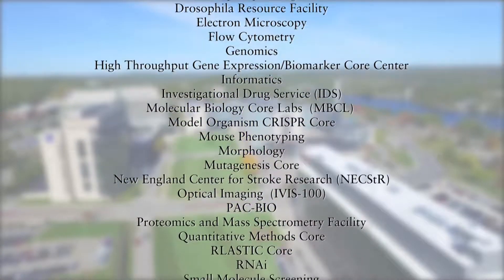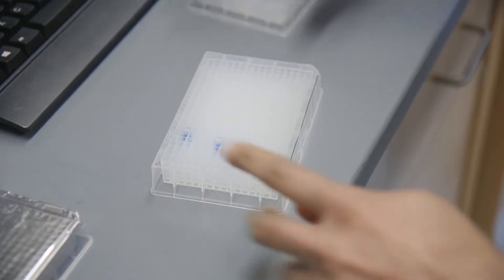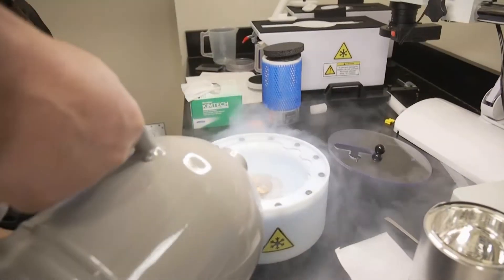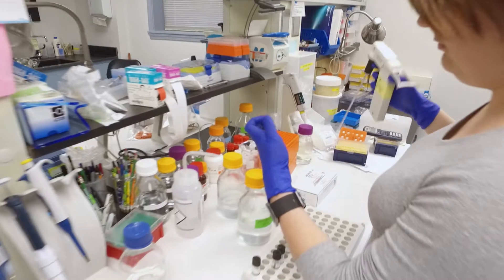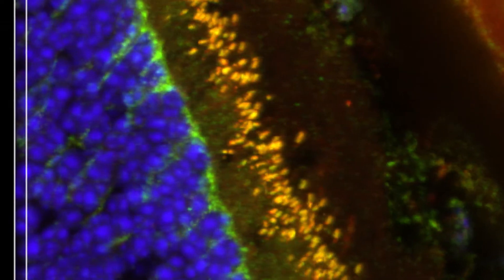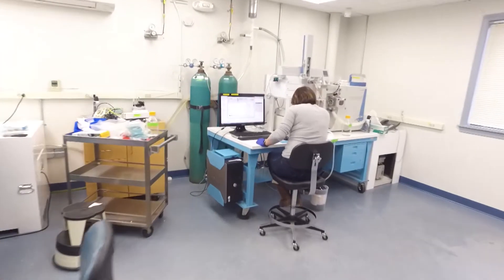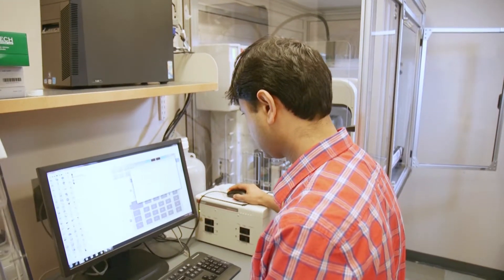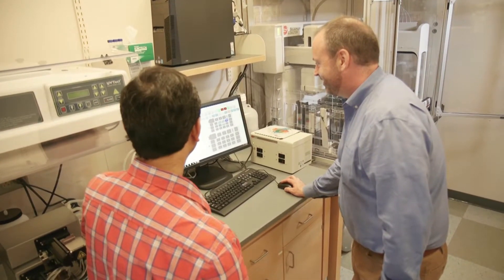Research Core Facilites at UMass Medical School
The UMASS Research Core Facilities are shared resources available to all internal investigators for a fee-for-service charge. The facilities offer a wide range of services to the research community including cutting edge technologies, high-end instrumentation and technical support for basic, translational and clinical research.